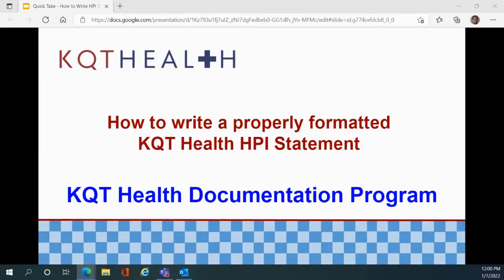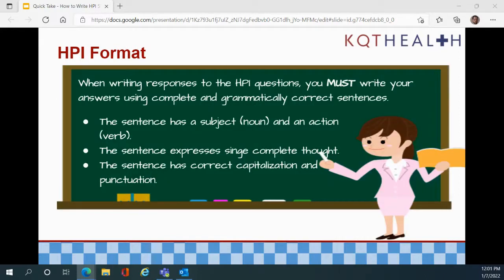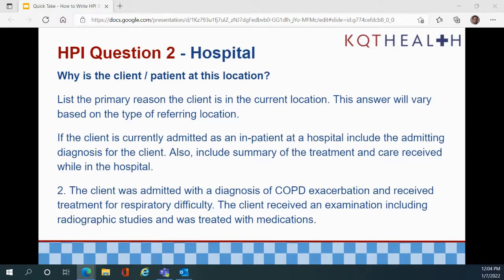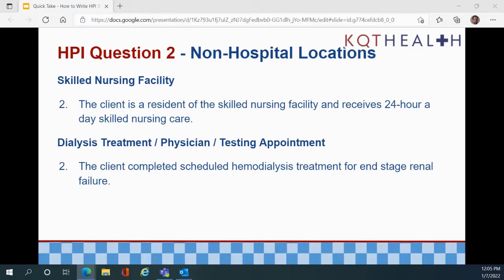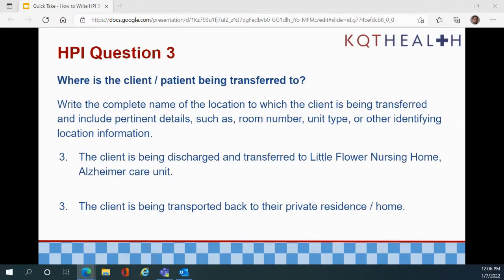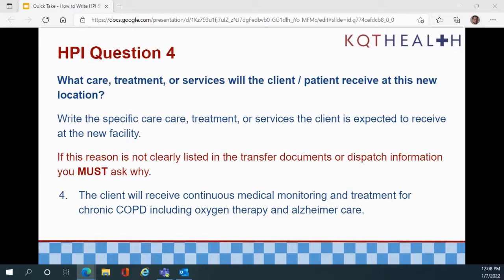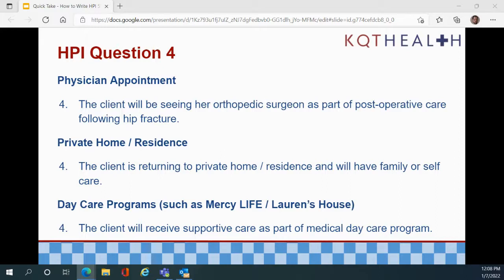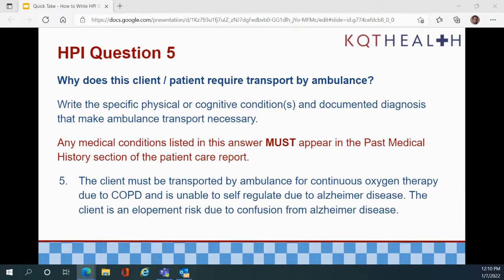KQT HPI Statement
Quick Take Training Lesson - How to write KQT HPI Statement.